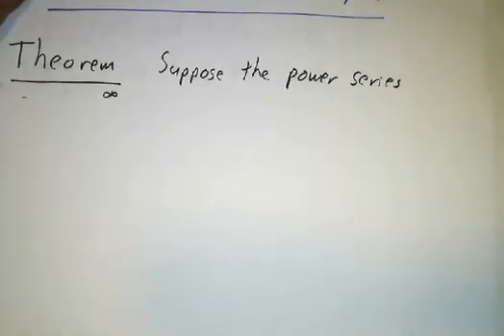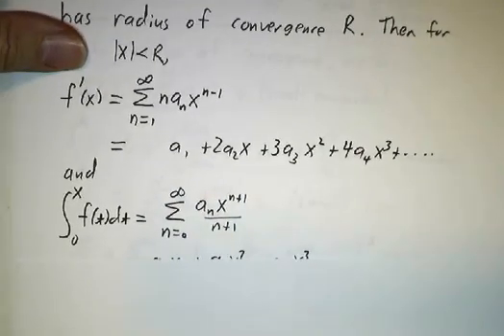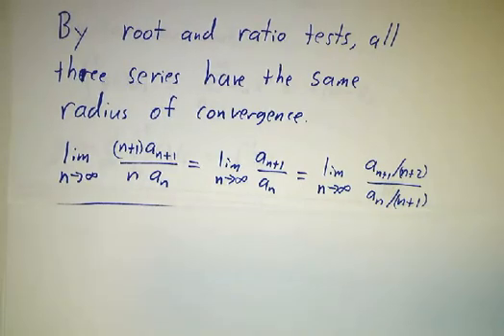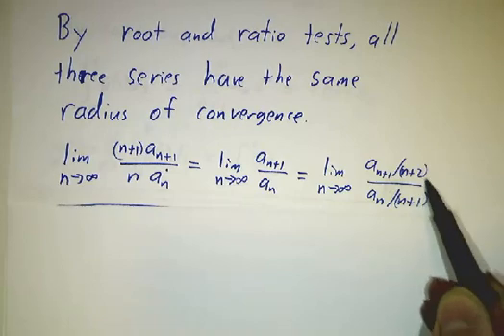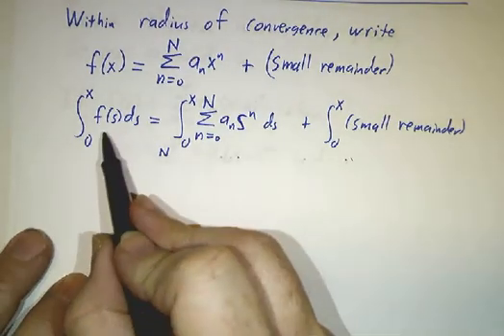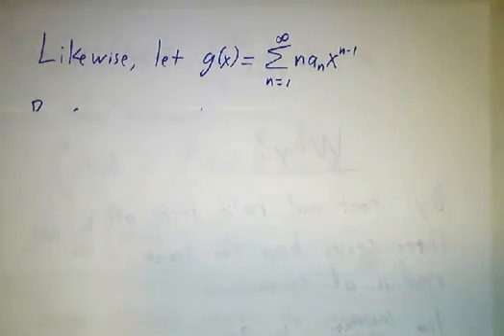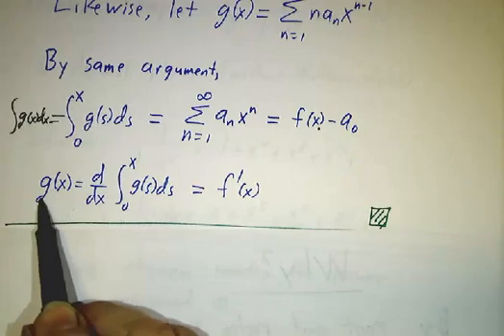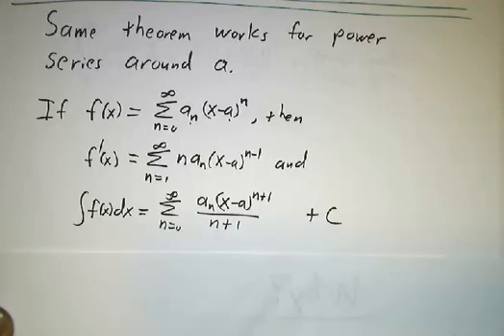Derivatives and integrals of power series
To take the derivative or integral of a powers series, just take the derivative or integral of each term and add up the terms. This works as long as x is strictly inside the interval of convergence.